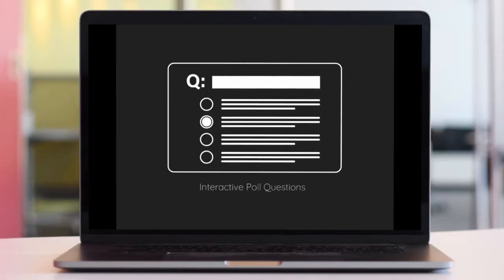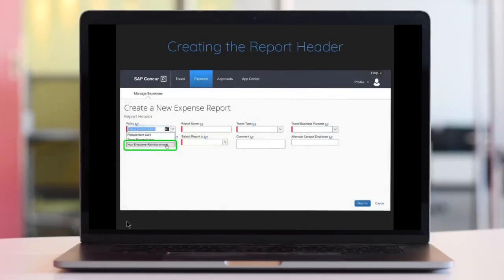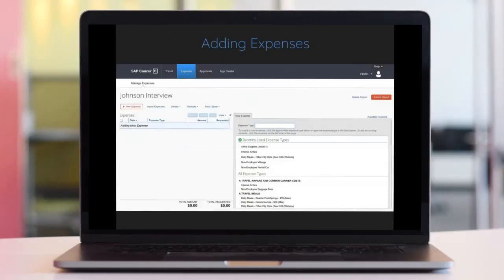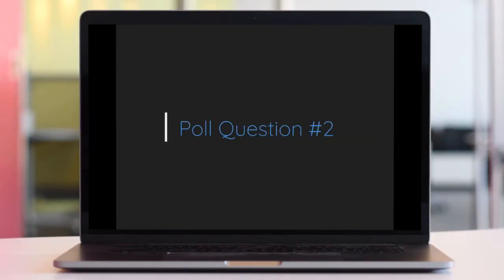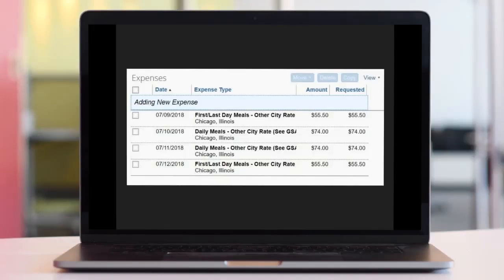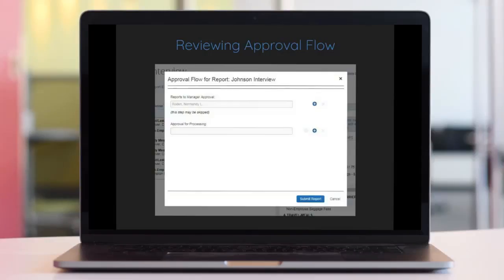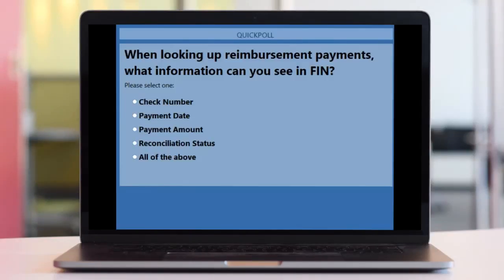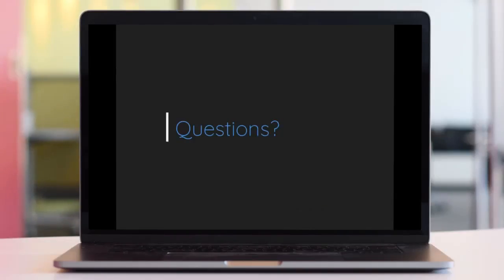CU Webinar: Creating Non-Employee Reimbursements in Concur